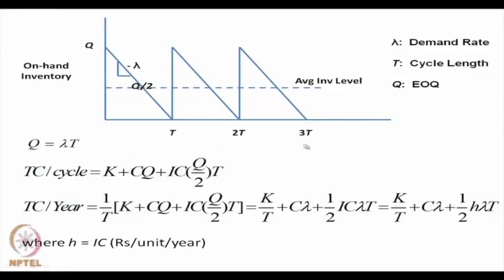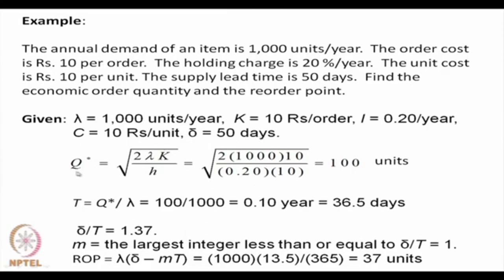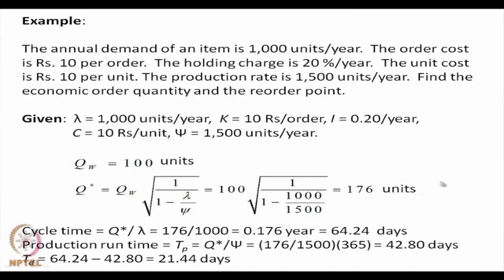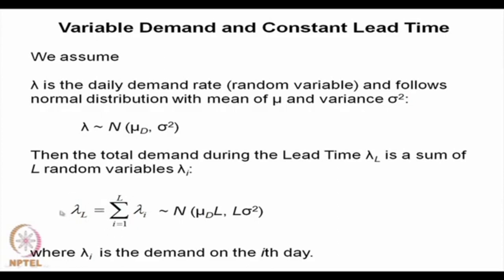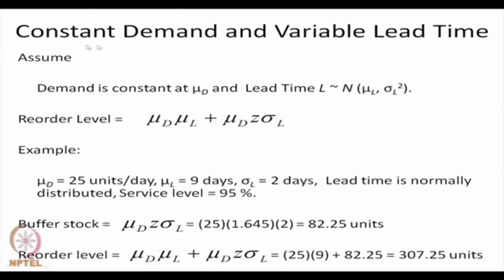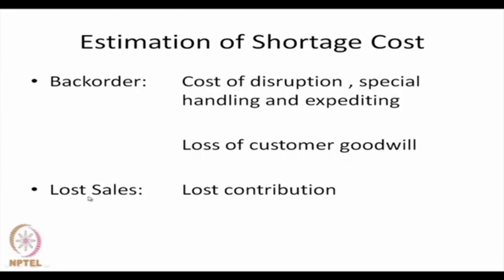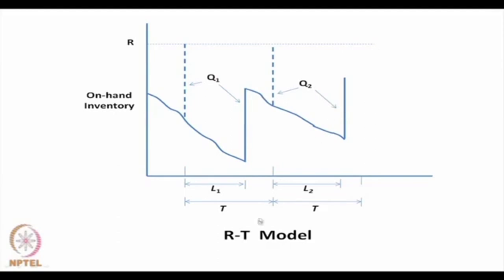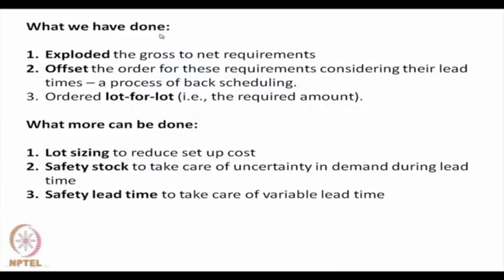Inventory Management (Contd.)